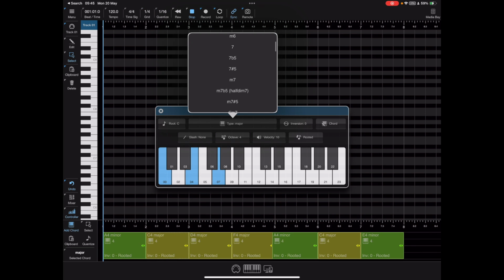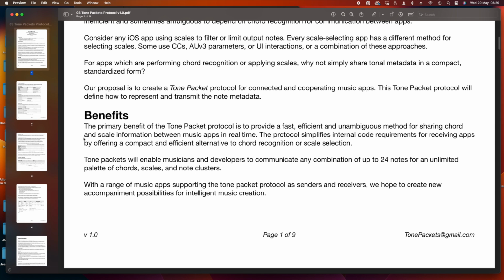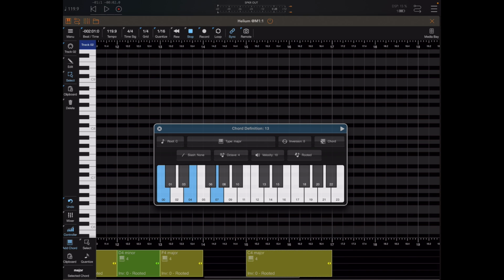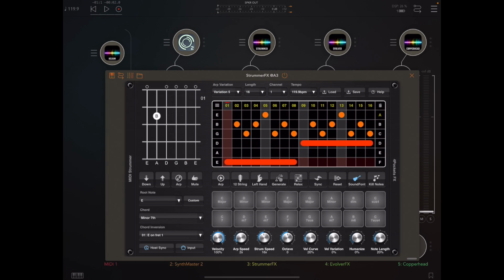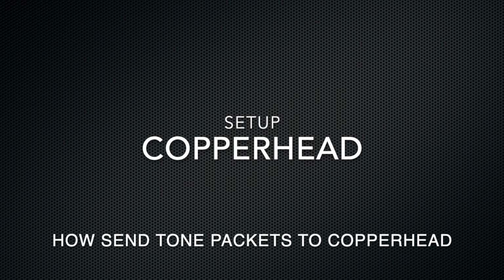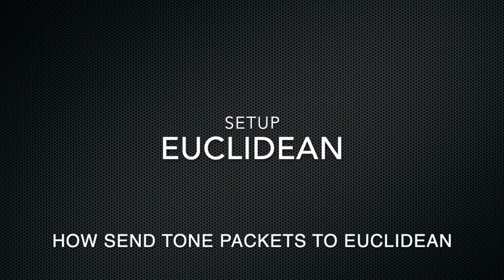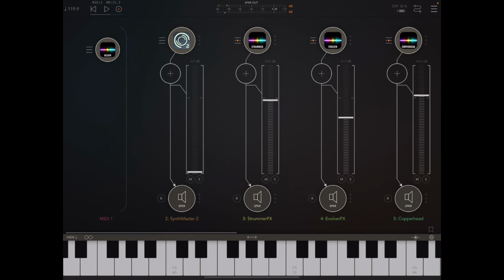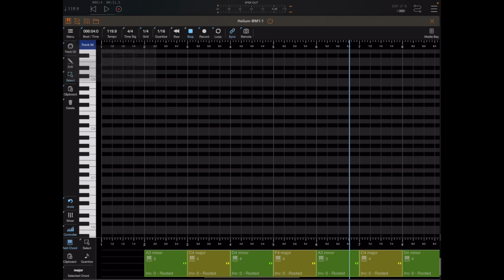Tone Packets - What is it, how does it work?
You've heard me talk about Tone Packets in my previous Helium video, and many of my app updates talk about supporting Tone Packets.  This video attempts to explain what it is, how it works, and who developed this new standard method of exchanging chords and scales.

Tone Packets is a protocol initiated by Gregory Riker and David Collett.